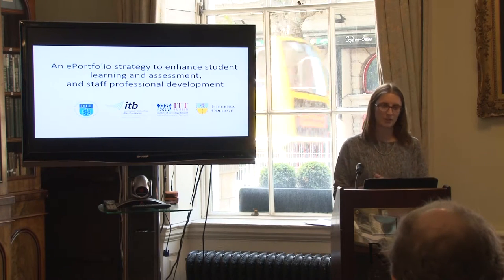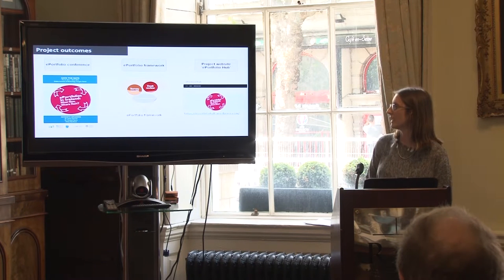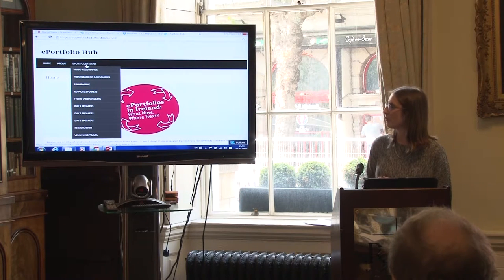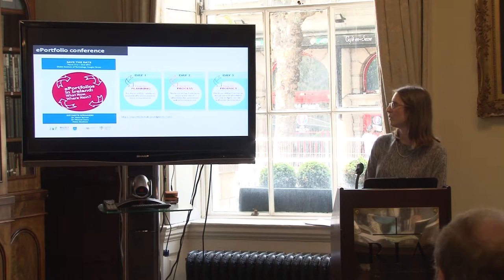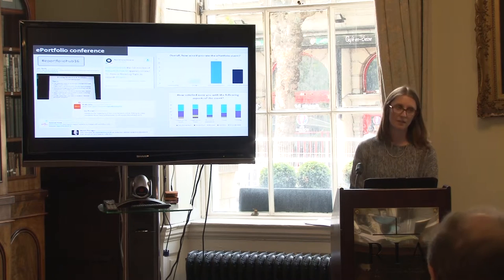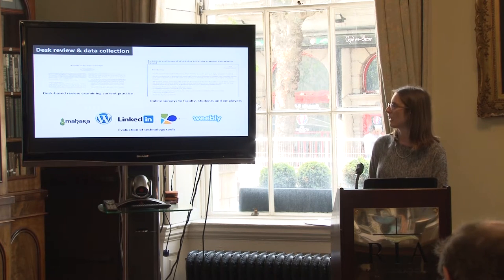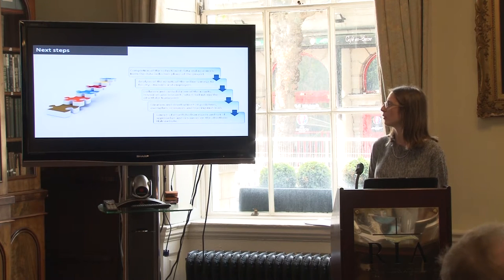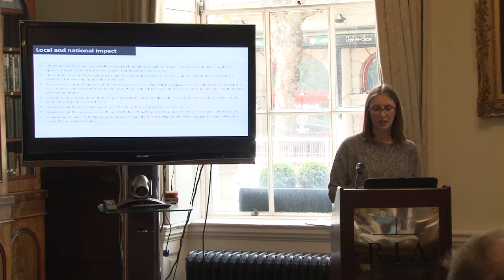An ePortfolio strategy - Presentation June 2016